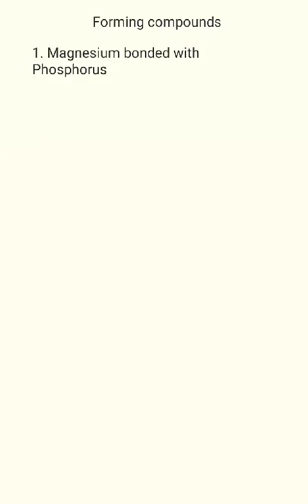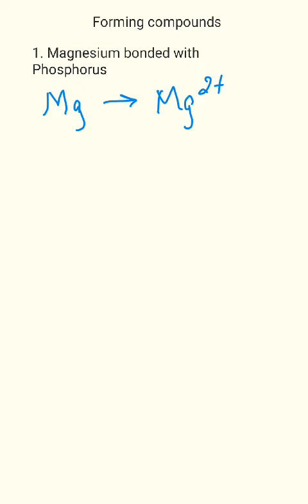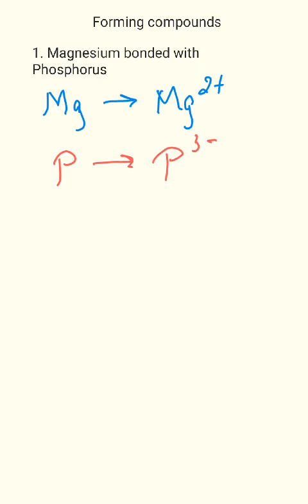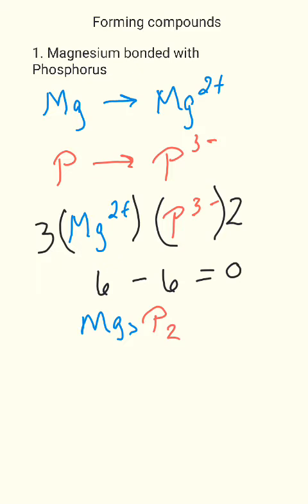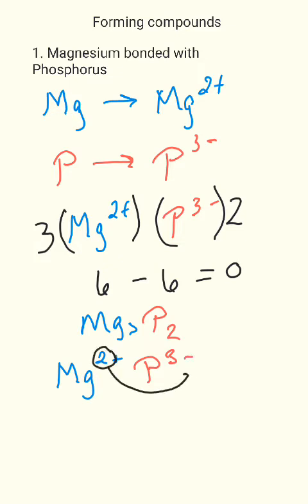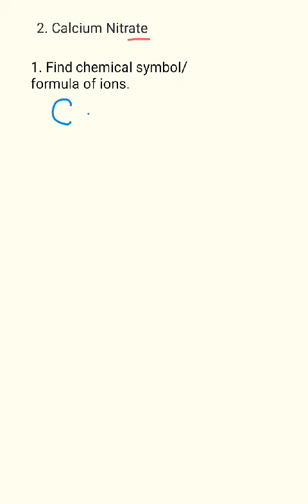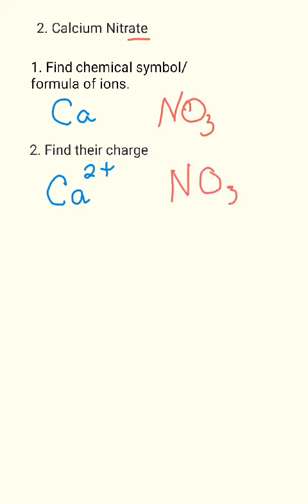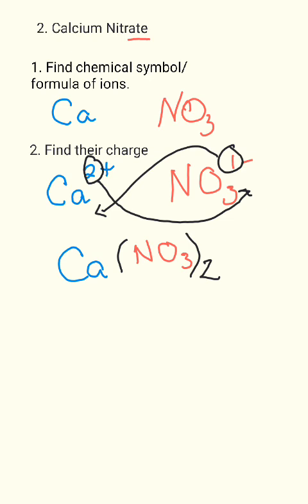Making Ionic Compounds